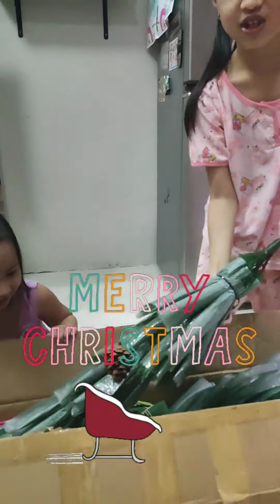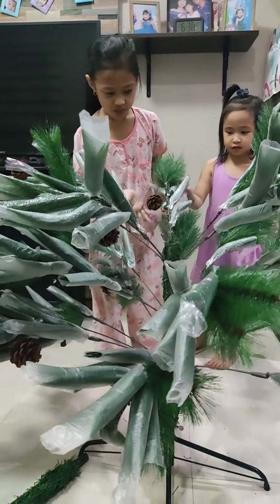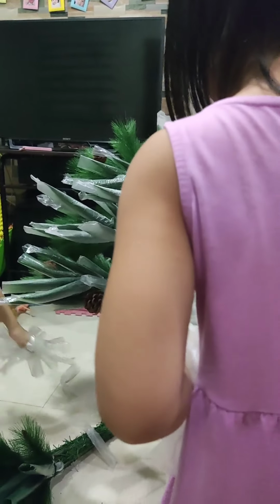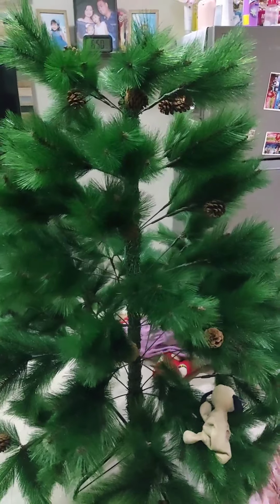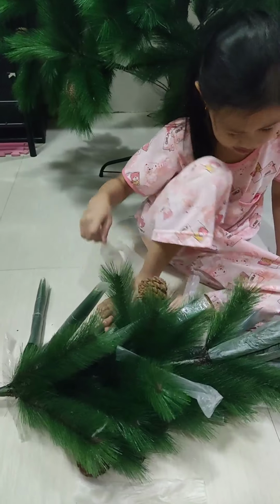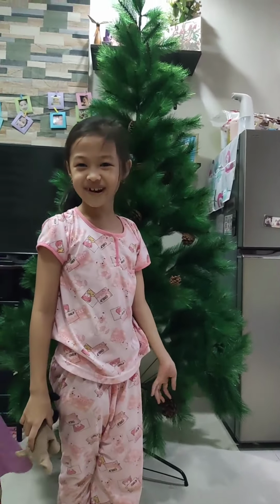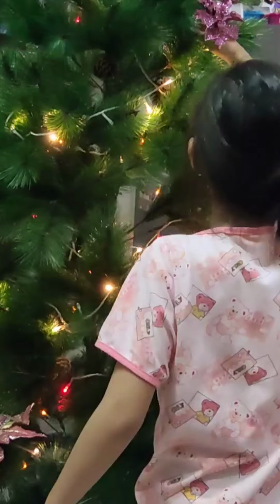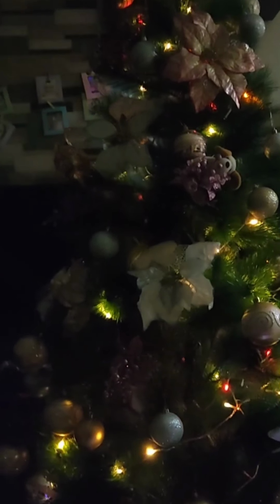Christmas Tree Set Up 2021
Danelle and Prielle worked together to set up their christmas tree for this year 2021. They were very excited feeling the christmas is so near and to see the christmas tree with decorations and christmas lights.